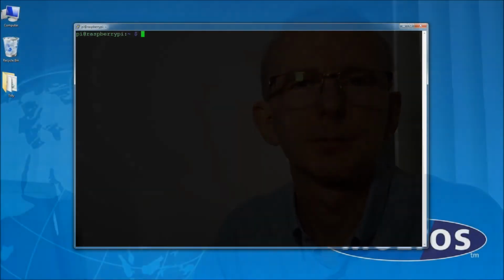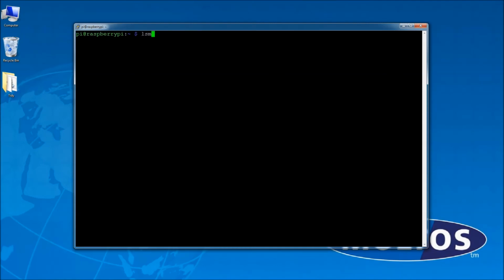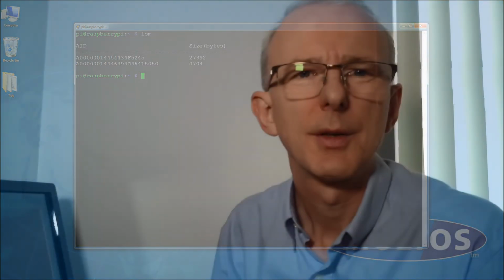MULTOS TrustCore Video 2 setup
Part 2 of 3 MULTOS TrustCore Developer Kit Tutorials
A guide to setting up TrustCore.